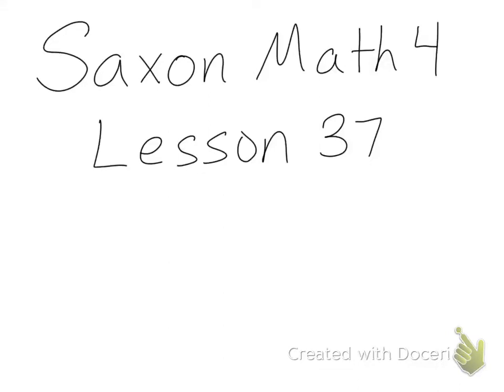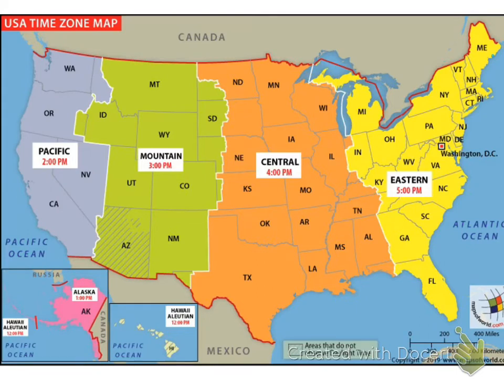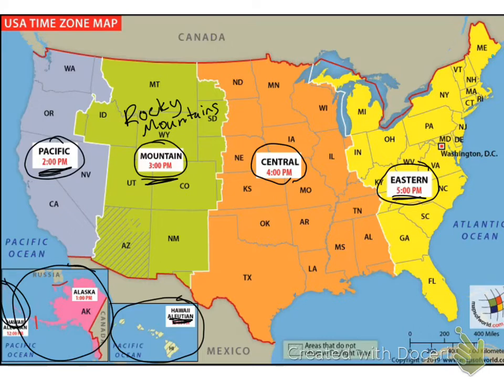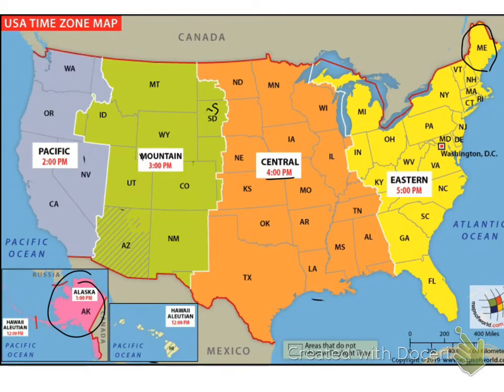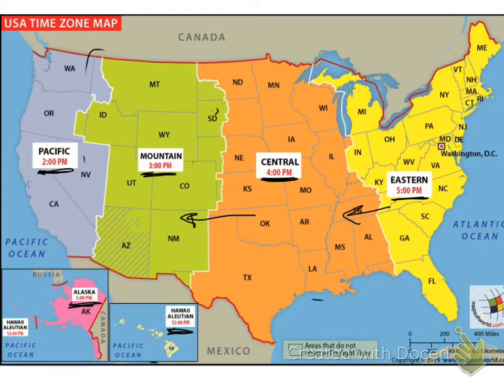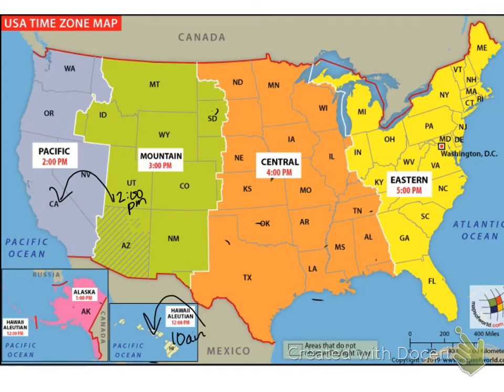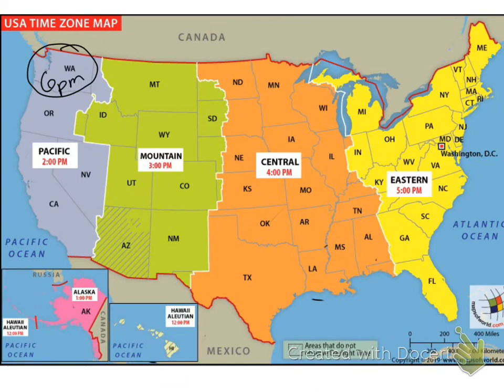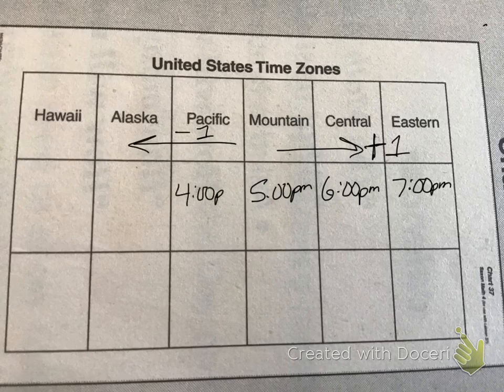Saxon Math 4 Lesson 37